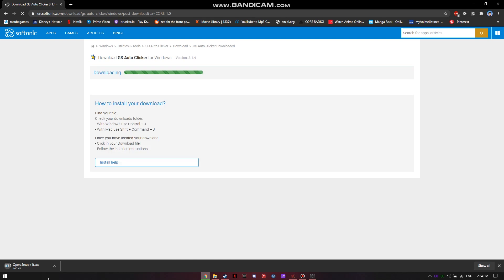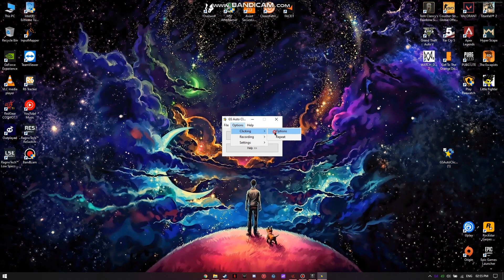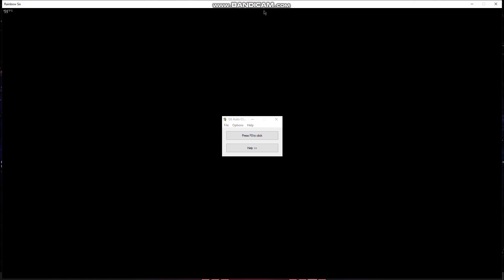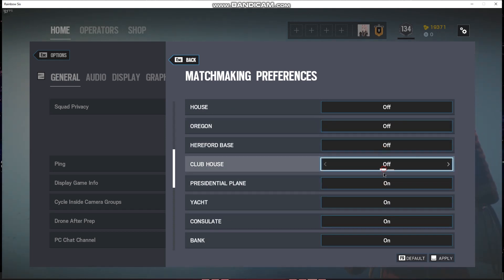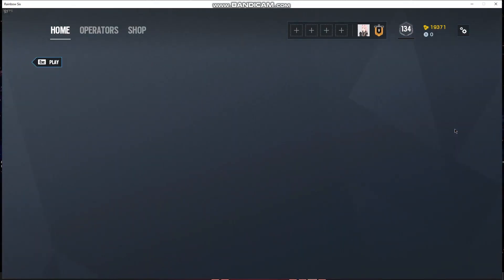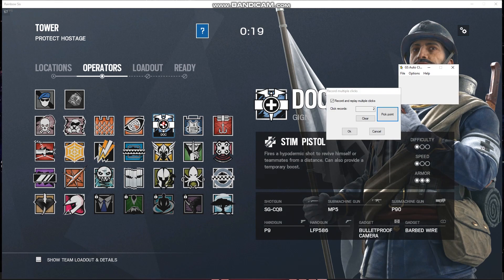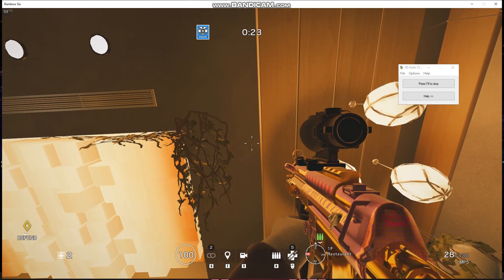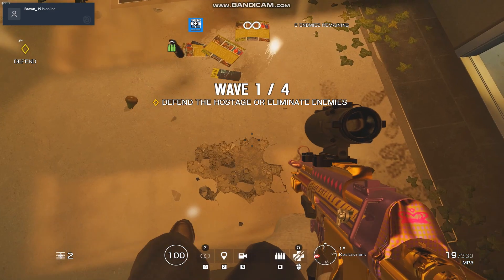How to AFK Renown Farm in Rainbow Six Siege | 2020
This Renown farming trick will let you farm unlimited amounts of renown the most effective way which can help you unlock all operators for free in 2020.

GS Auto Clicker is 100% safe. It's a legitimate application that simulates mouse clicks and doesn't contain any malware.